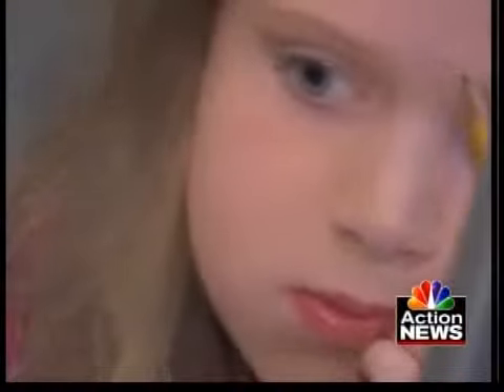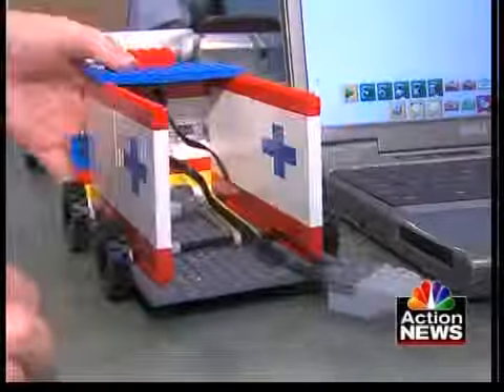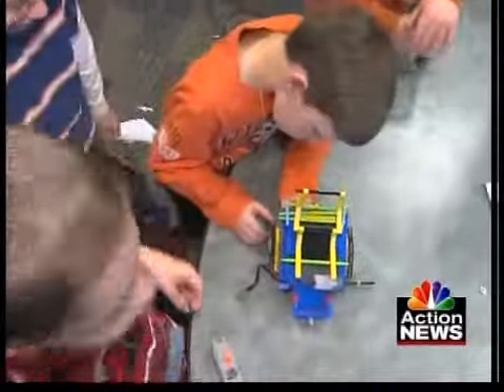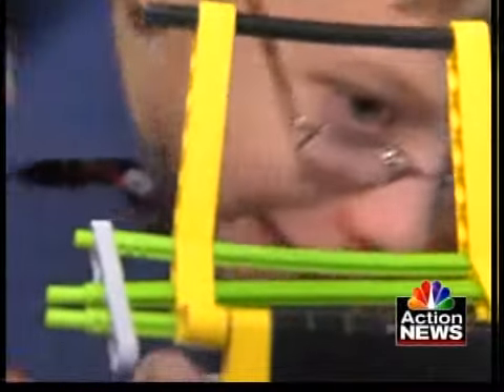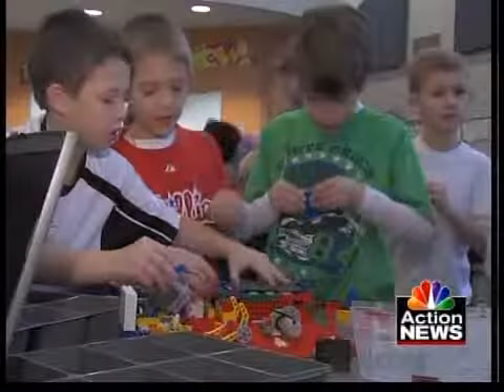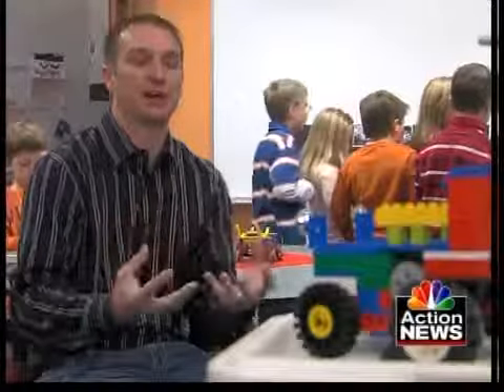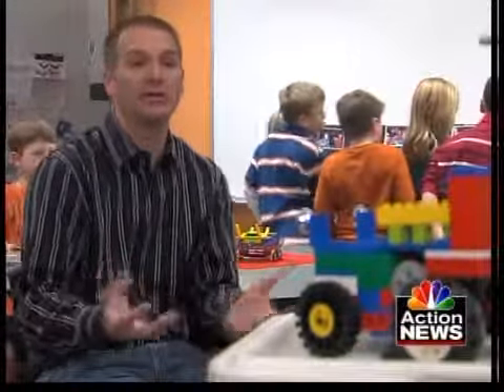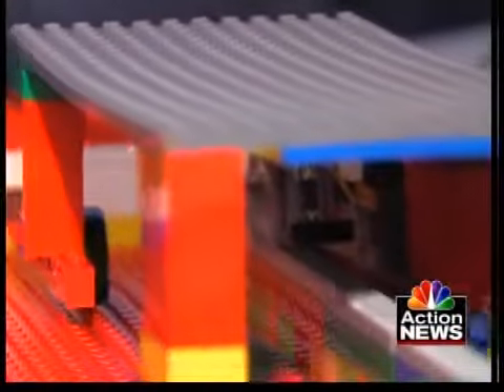Kids use Legos to think outside the box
Prairie Ridge Elementary students learn a lesson about the art of Lego building and how it can benefit your health.